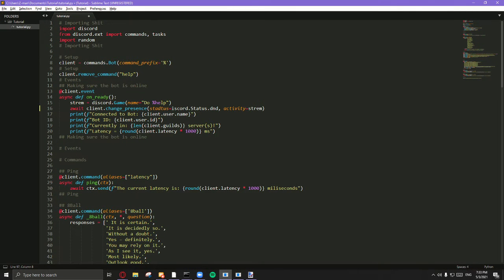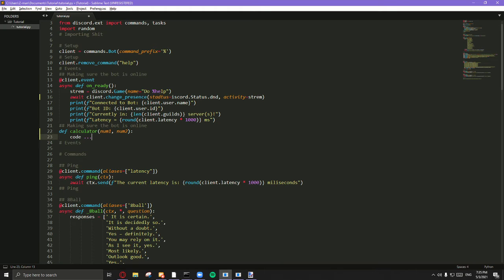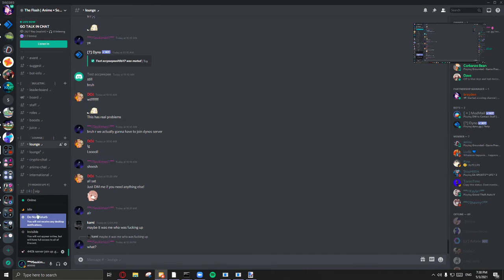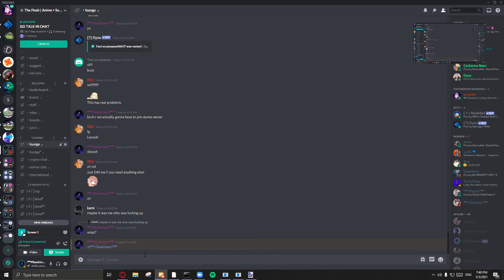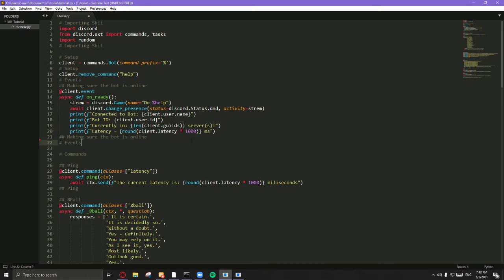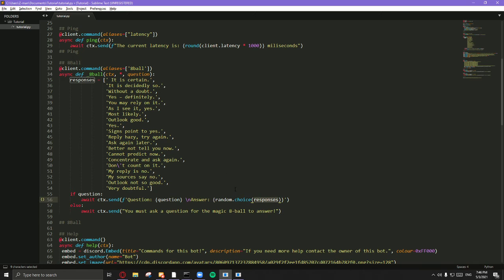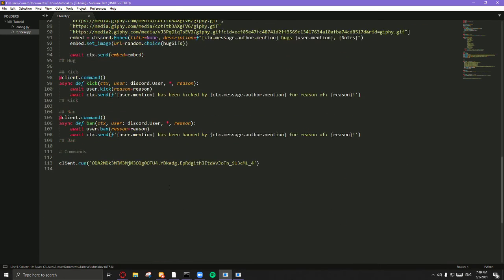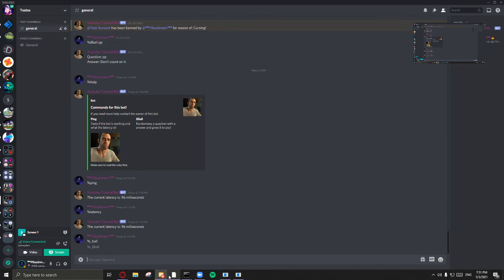discord.py Overview 2021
Shoutouts!!!
Kellan E!
Sai Sirigirl
Janae Clark!
Brayden - Coding!
Thank you for the support! (it really helps)

Why hello; in this video we are going to be reviewing some shit since I haven't posted in so damn long!

Anything else can be answered in the comment section!